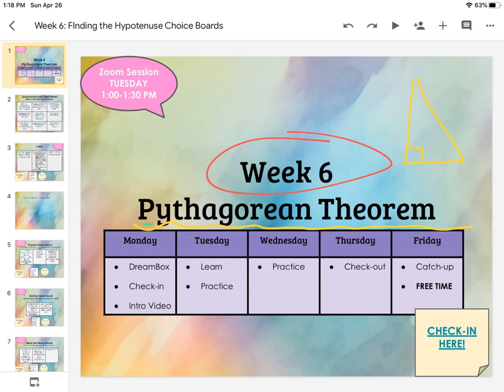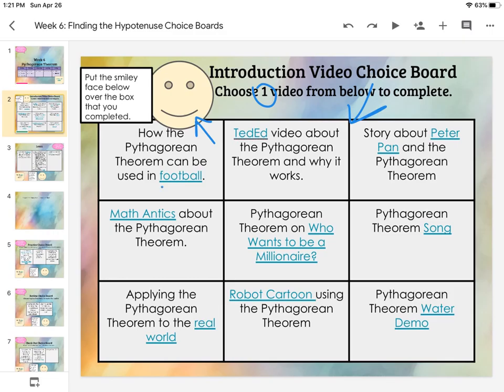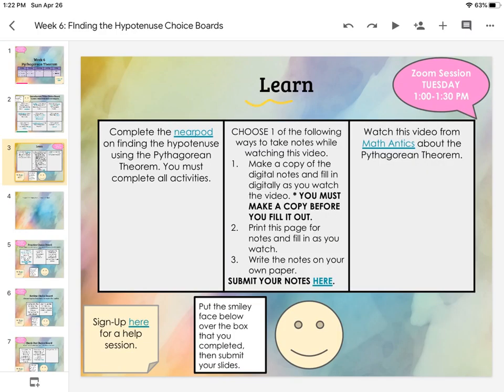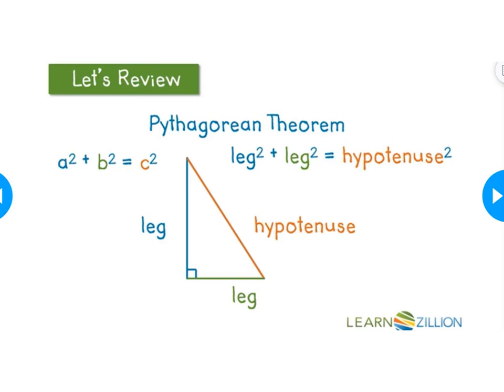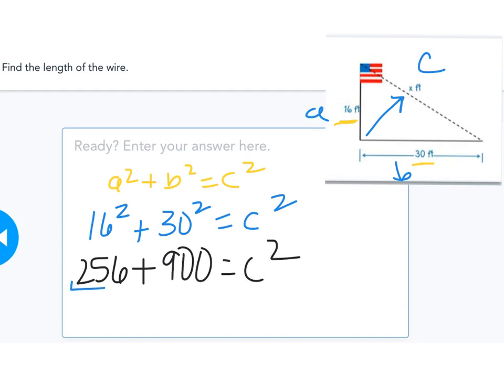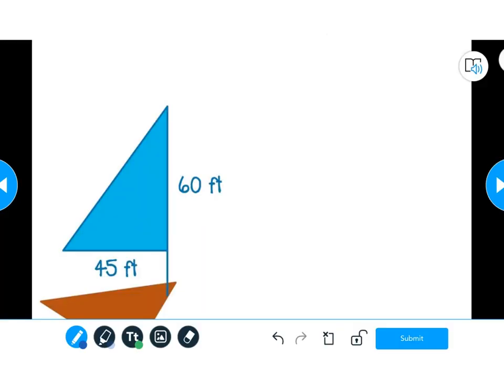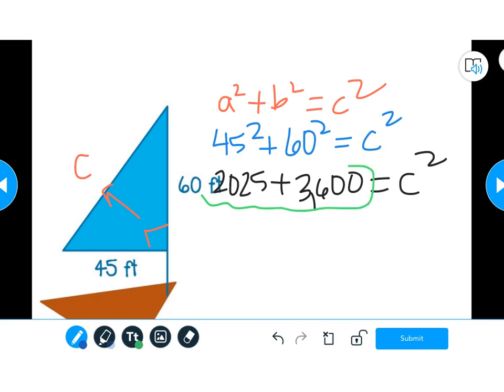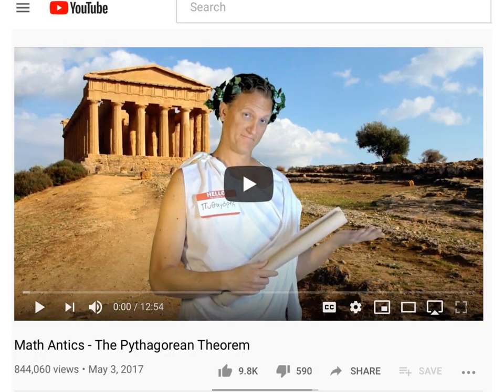Math week 6 Mon and Tues